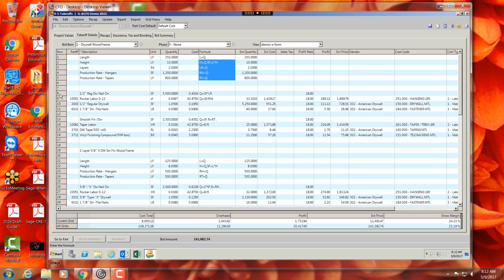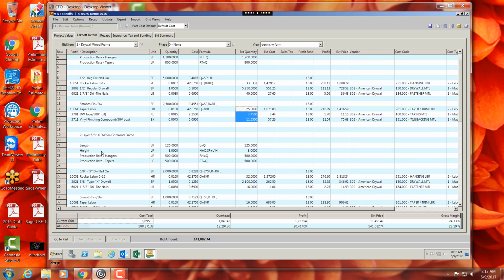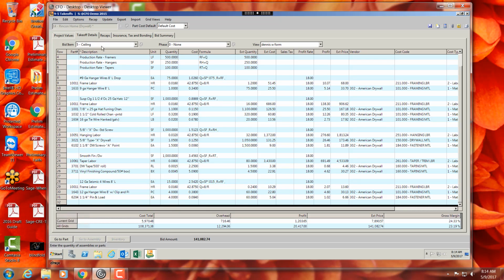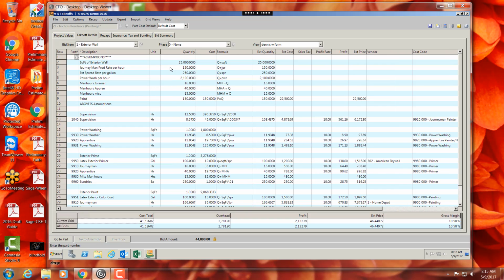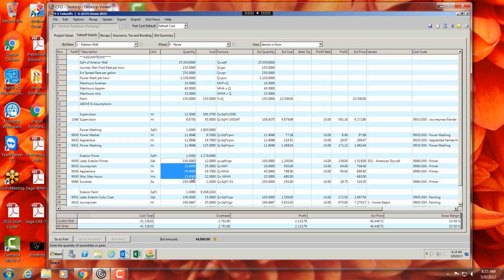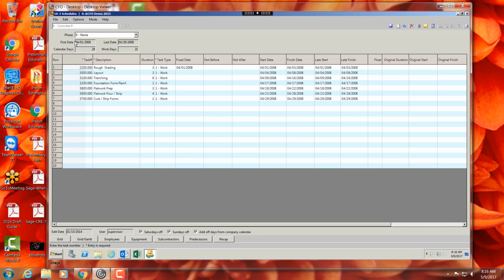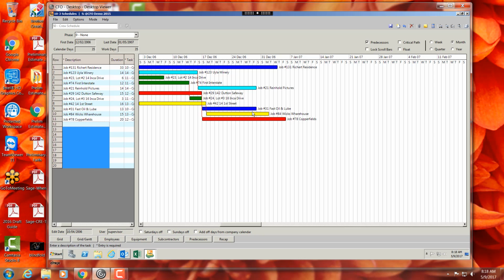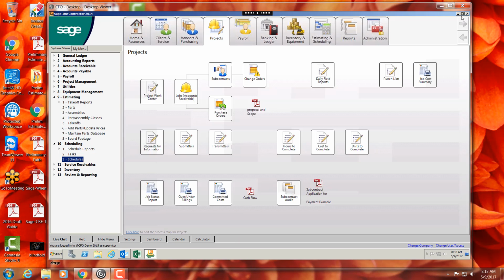Drywall and Painting estimates in Sage 100 Contractor